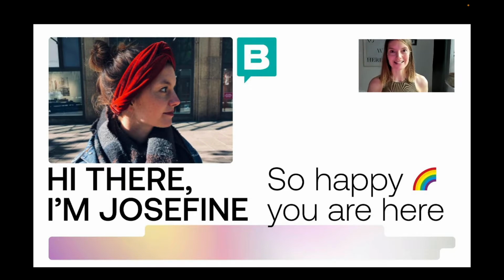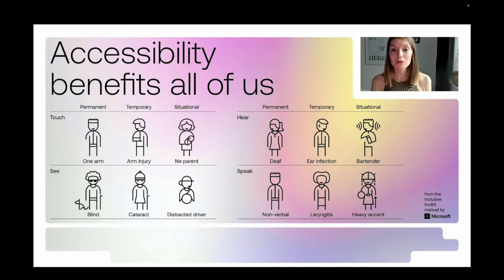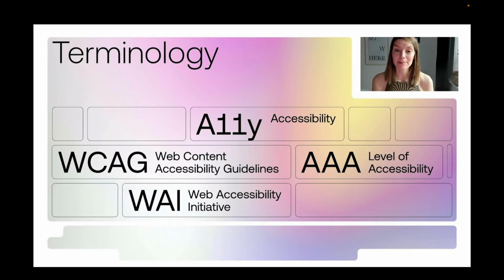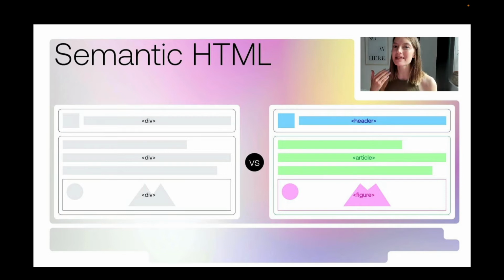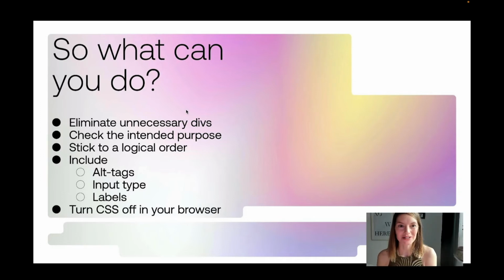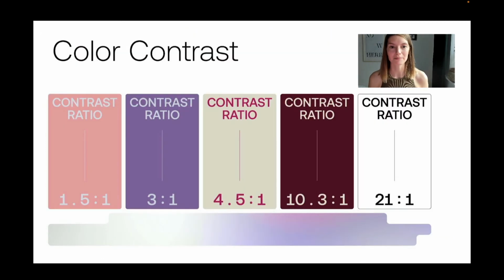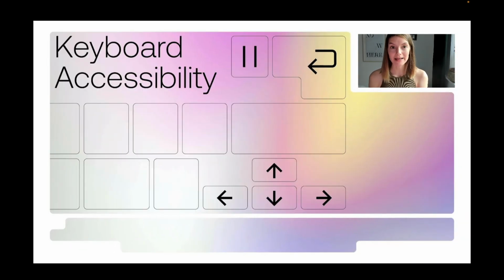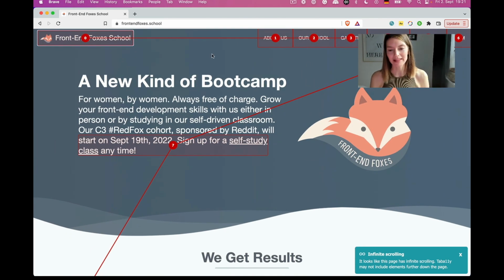Demystifying Web Accessibility by Josefine Schaefer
A brief introduction to what web accessibility is and how you can get started making your web pages accessible.